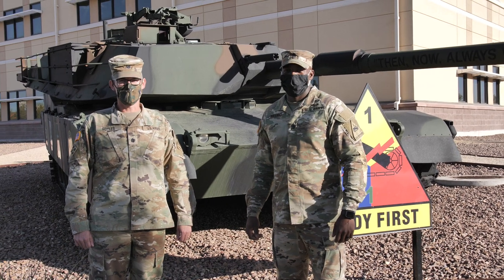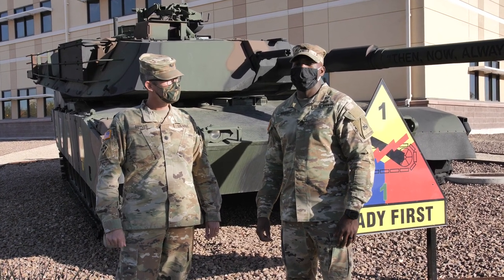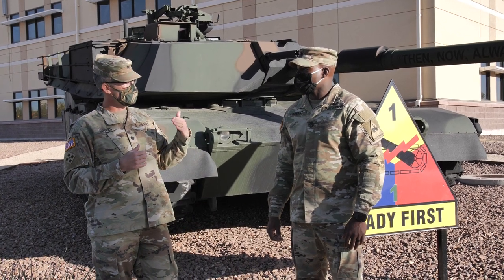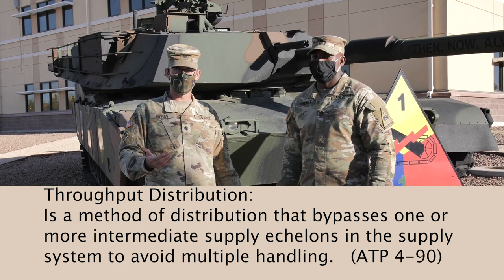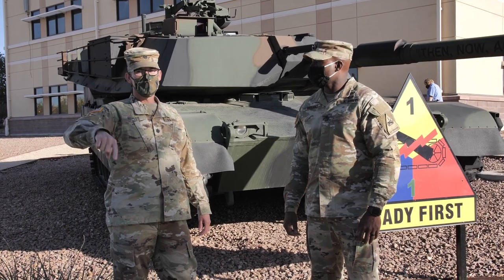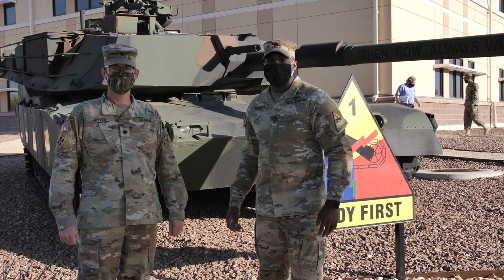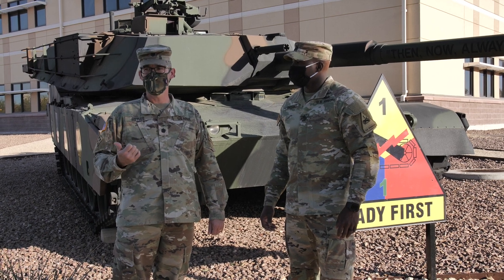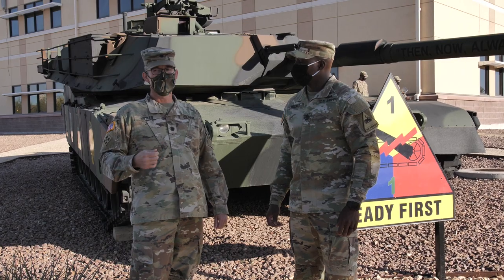SUSTAINMENT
Lt. Col. Boyles and Command Sgt. Maj Bryant, 501st BSB, guides through sustainment nodes and operational resupply.